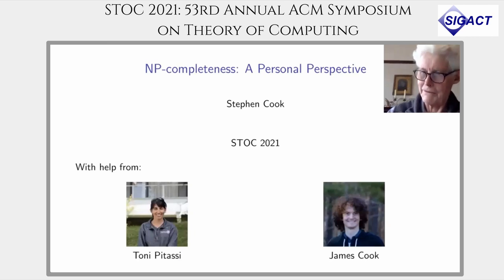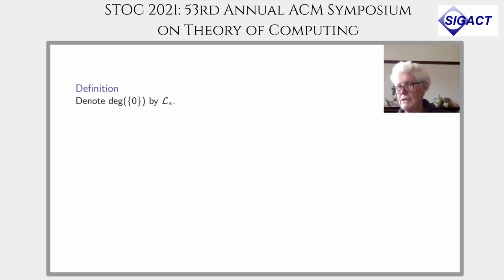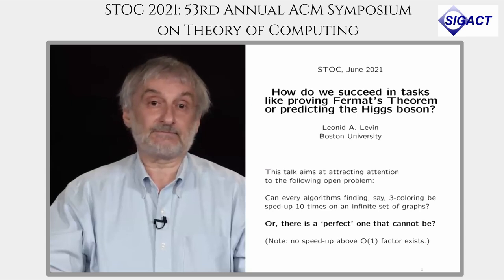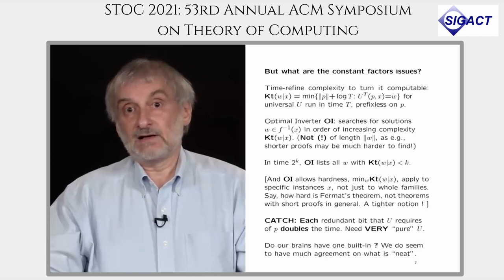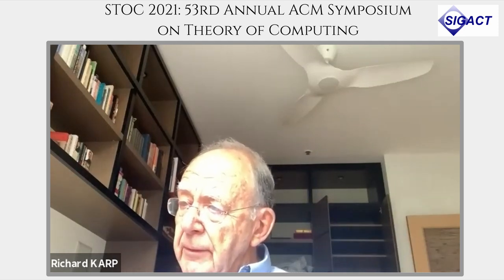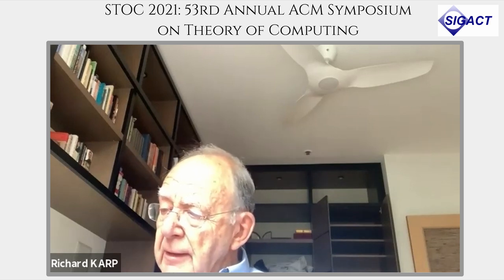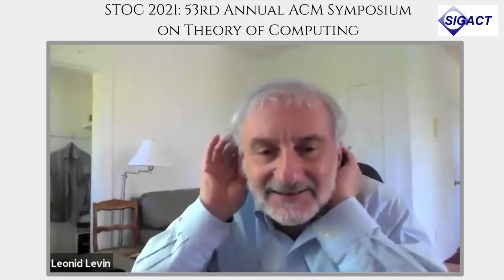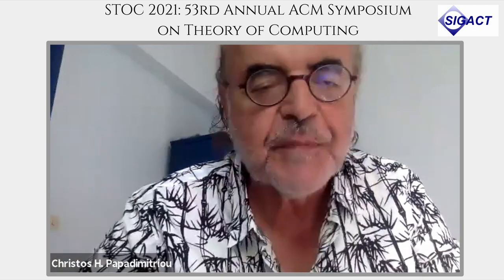STOC 2021 - 50th Anniversary of the Cook-Levin Theorem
Stephen A. Cook, Richard M. Karp, Leonid A. Levin, Christos H. Papadimitriou, Avi Wigderson